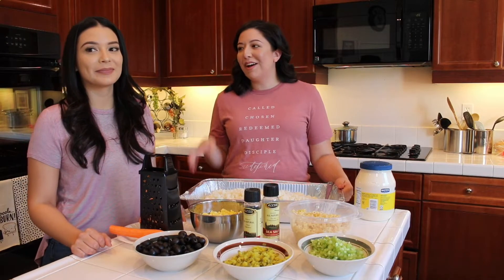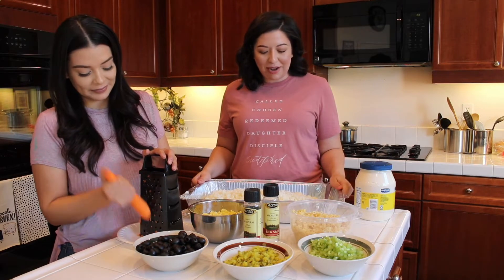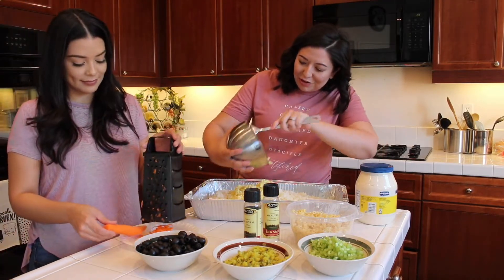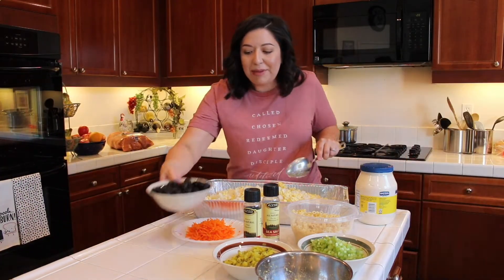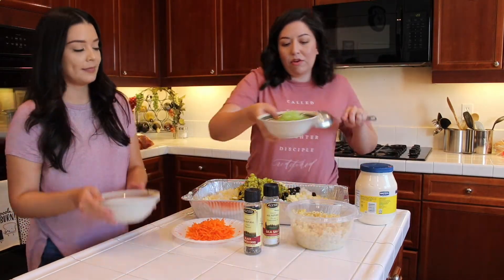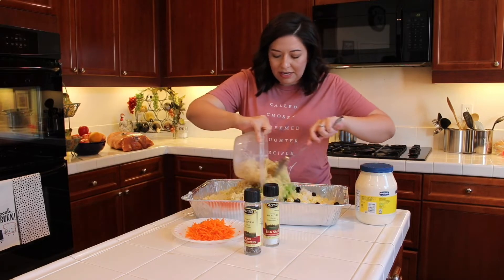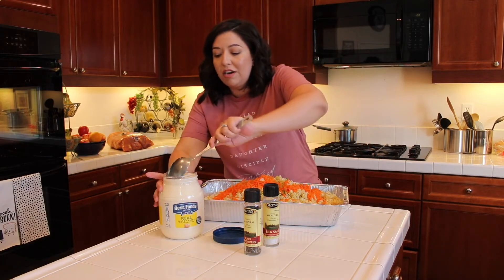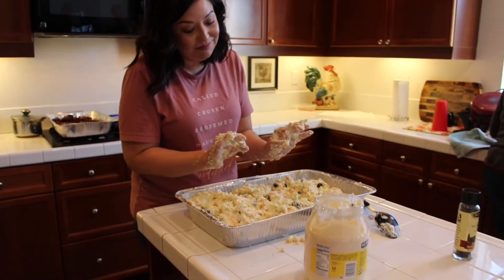Homemade Potato Salad Recipe | Nana’s House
Potato Salad Ingredients:

- 10lb bag of Russet Potatoes
- 7 Hard Boiled Eggs
- 4 Stalks of Celery
- 2 Cans of Black Olives
- 1 1/2 Shredded Carrots
- 16oz Bag of Macaroni Noodles
- 4 Dill Pickles
- Salt
- Pepper